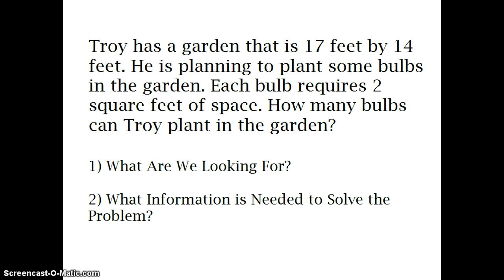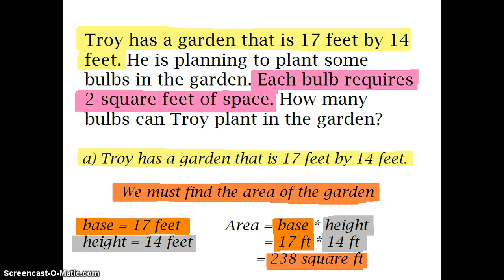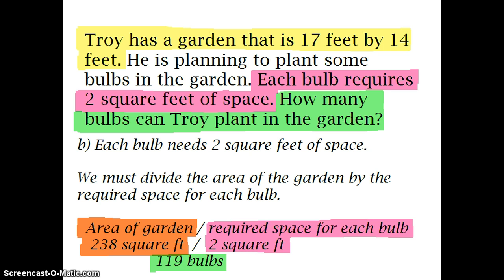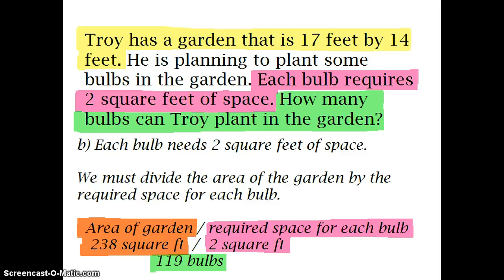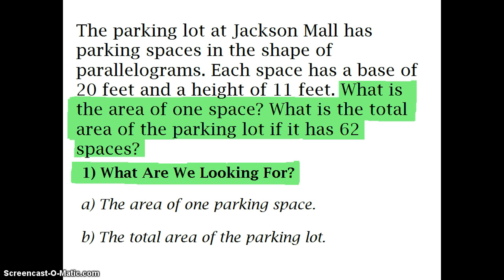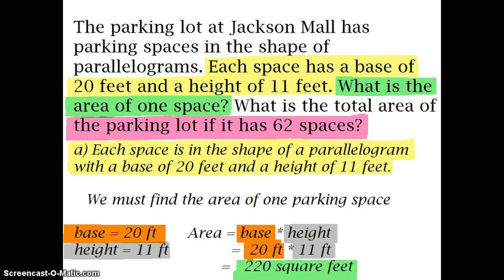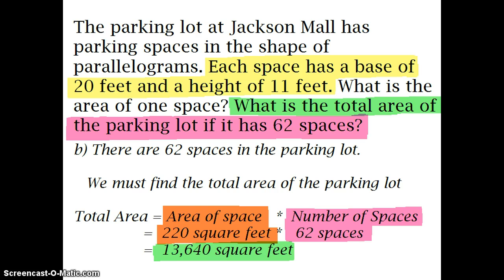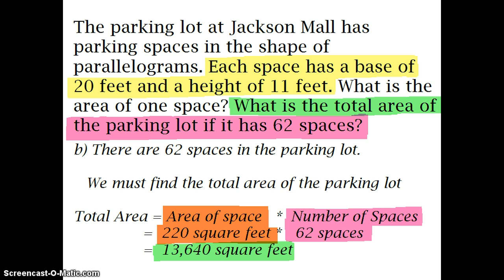Grades 7th to 9th ~ Multi-Step Word Problems: Find the Area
The student will learn how to solve for the area in multi-step word problems.